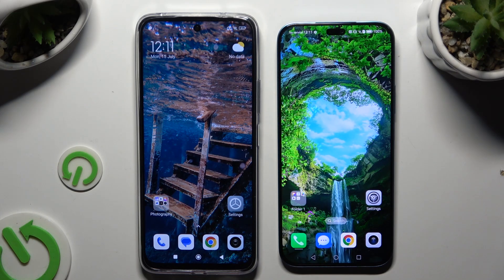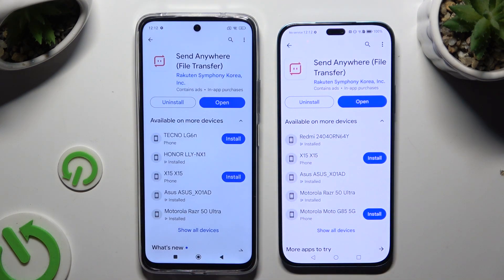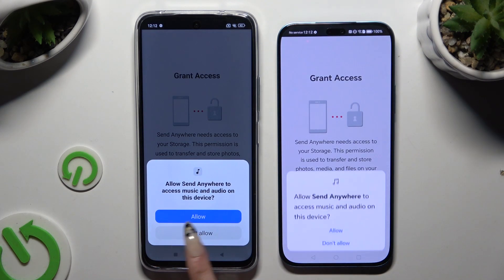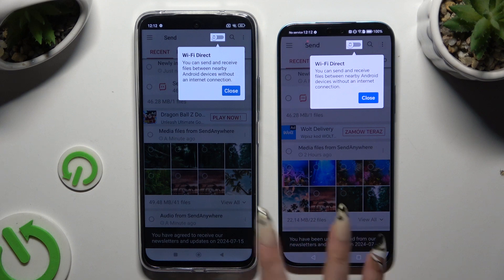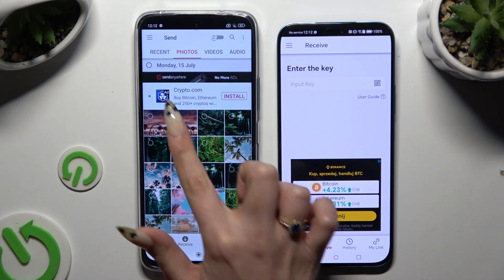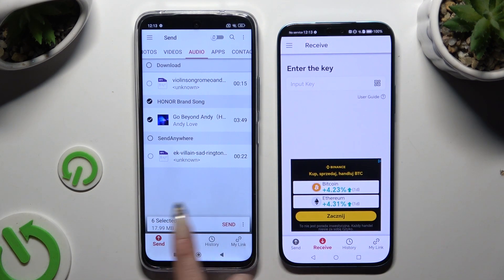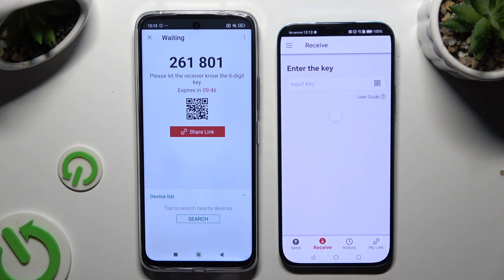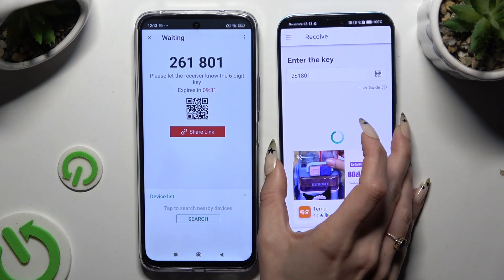How to Transfer Data from Android Device to HONOR 200 Lite - Send Anywhere App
Are you ready to move your data from an Android device to your HONOR 200 Lite? This video was created to help you with this - so tap above and learn how to use the Send Anywhere app for a smooth and efficient data transfer, ensuring your photos, contacts and other files seamlessly migrate to your new device.

How to Move Data to HONOR 200 Lite? How to Transfer Data from Android to HONOR 200 Lite? How to Use the Send Anywhere App on HONOR 200 Lite? How to Share Phone Files another way?